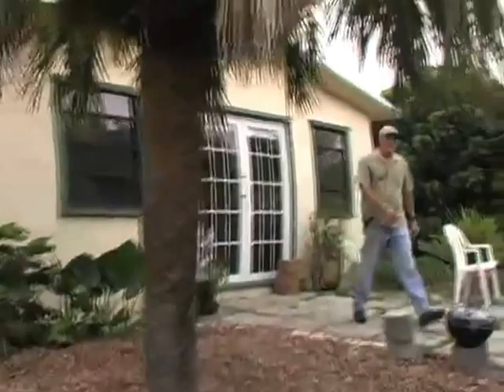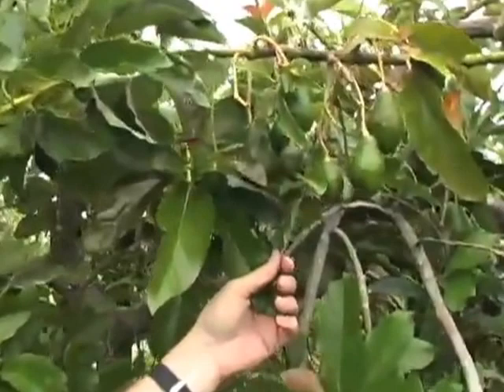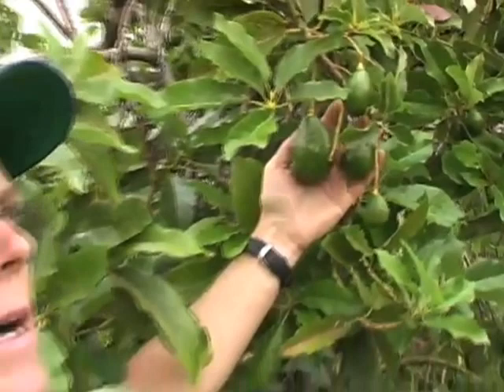FruitScapes - Avocado Video BLOG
Dr. Jonathan H. Crane of UF/IFAS/TREC talks about avocado in the home landscape... FruitScapes

UF/IFAS/Tropical Research and Education Center
Professor: Jonathan H. Crane
Videographer: Ian Maguire